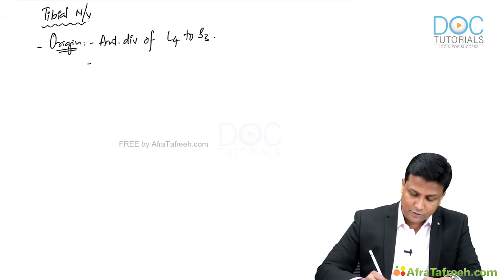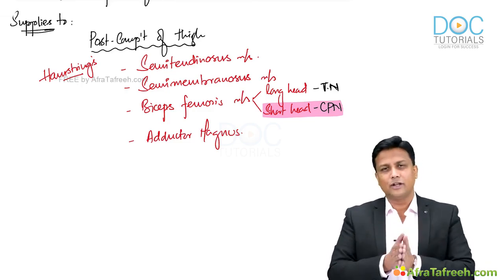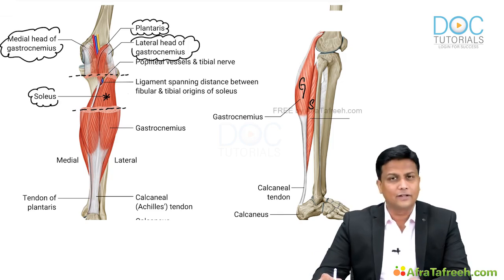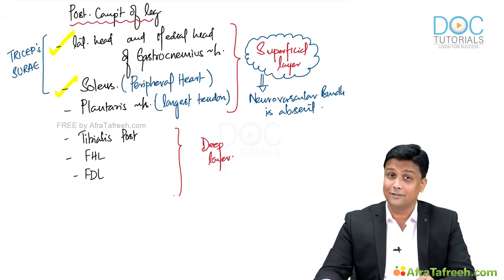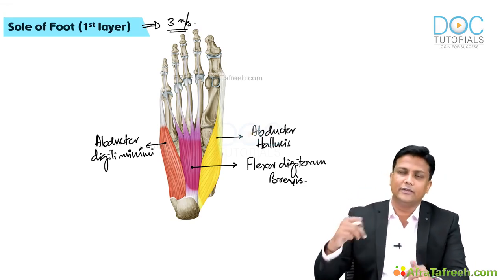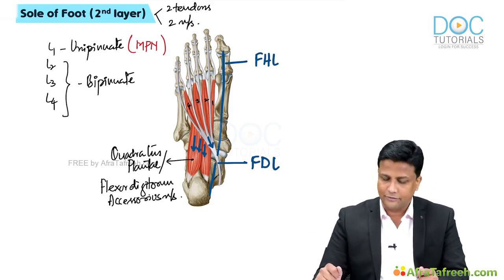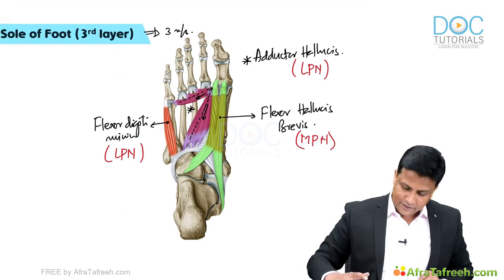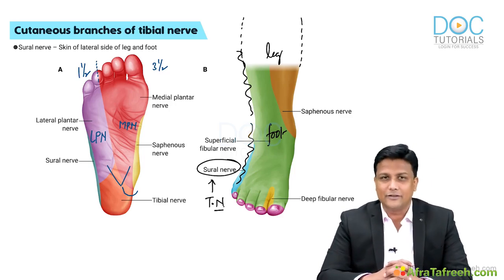31 August 2025